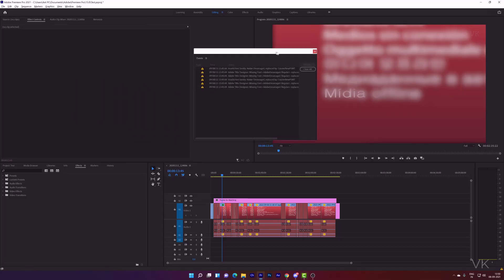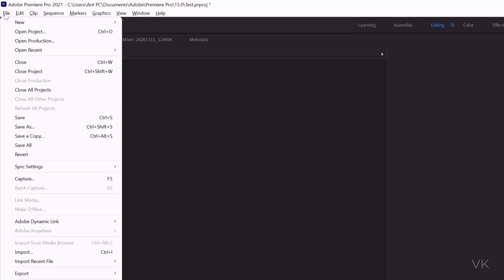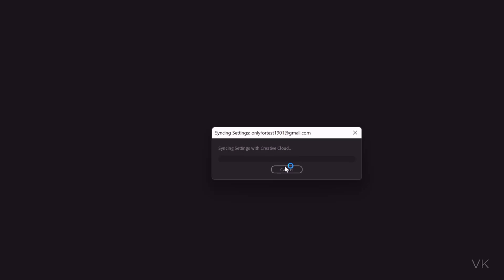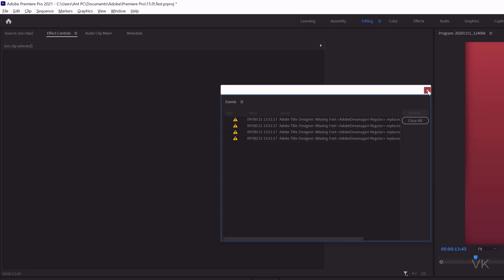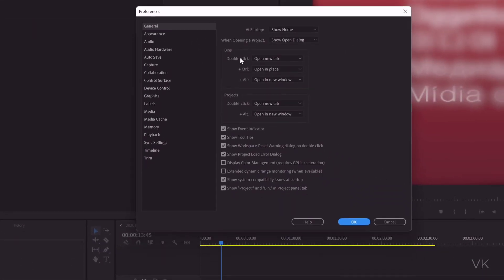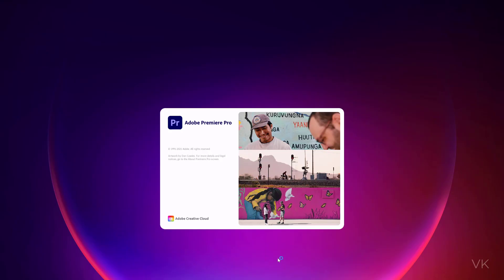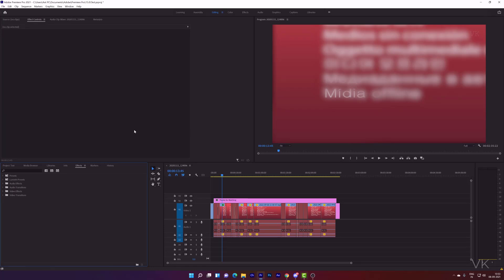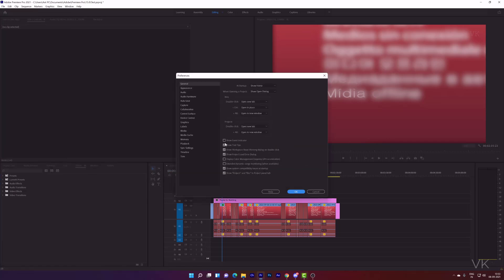How to fix invalid Font Family Error in Adobe Premiere Pro?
Hello Friends, in this video, i am explaining that how to fix font family error in adobe premiere pro.